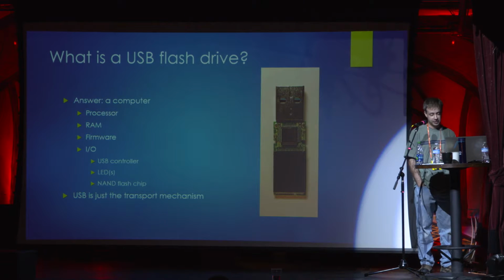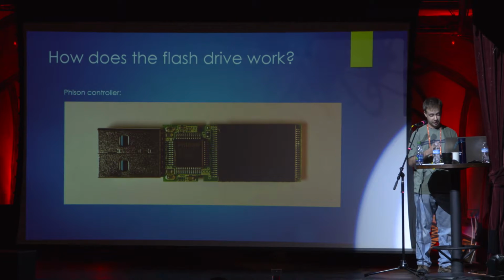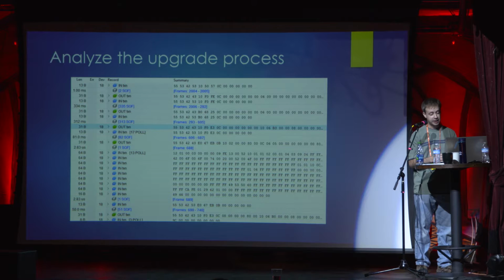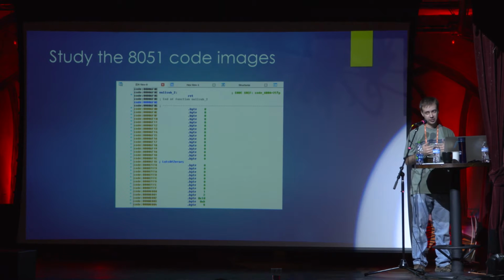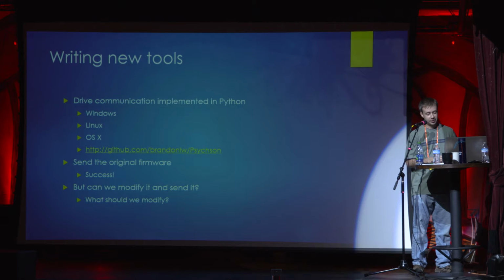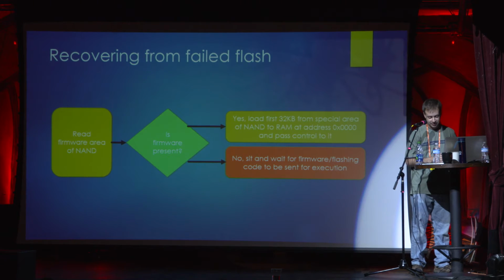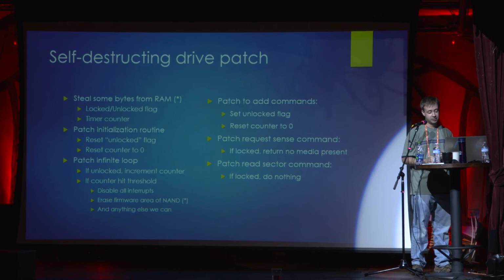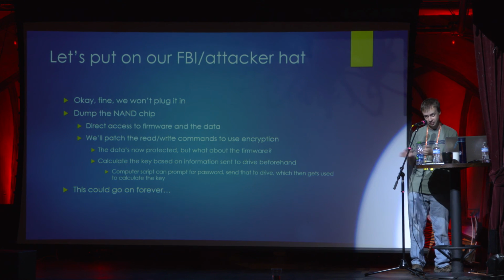Forensics Impossible: Self-Destructing Thumb Drives - Brandon Wilson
Many people do not understand that a USB thumb drive is a mini computer, capable of making decisions and reading and writing memory all on its own. Each drive has firmware responsible for implementing the responses to any read or write requests sent to it by a host computer. Forensic tools such as write blockers can prevent certain commands from being sent to the drive, but they have no impact at all on what the drive's firmware chooses to do. What if it chooses to erase everything if it isn't continuously sent a special sequence of commands that only the user knows?
In this talk, I will demonstrate (through code only, no hardware tinkering) how to modify the firmware on a standard USB thumb drive to erase everything (including itself) if custom software isn't running on the PC that the drive is plugged into.